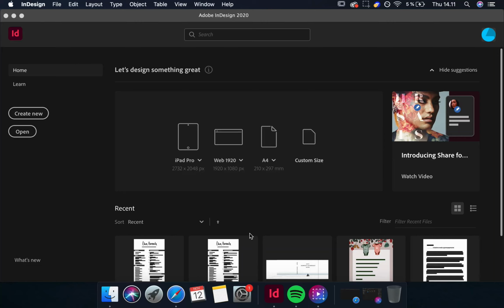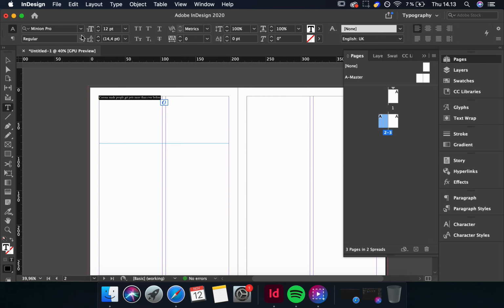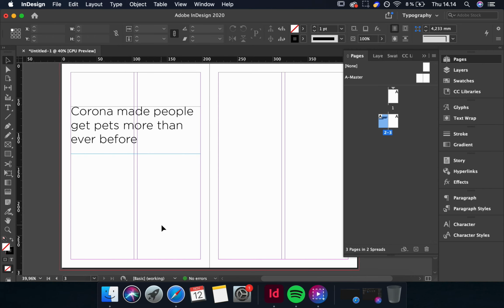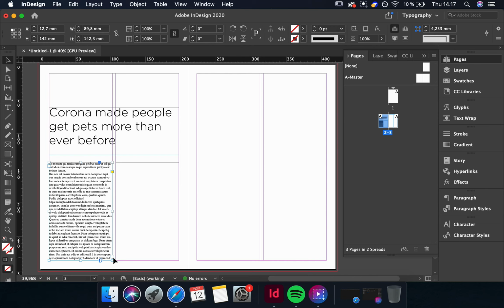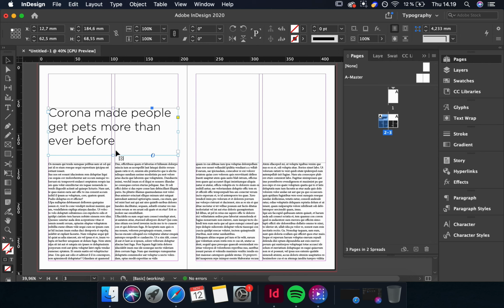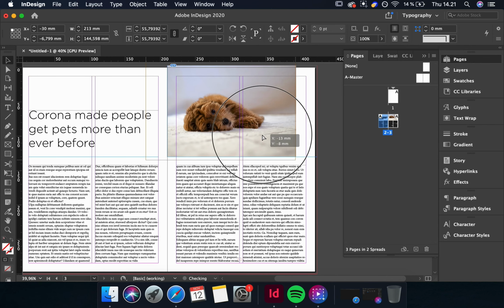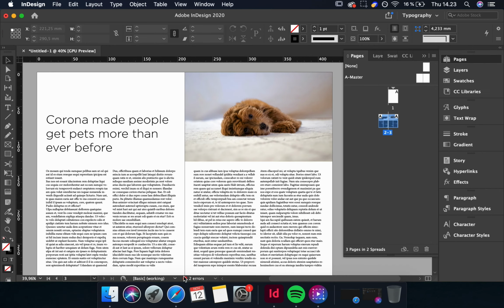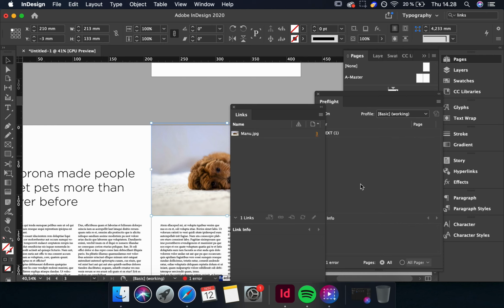ID Creating the file and placing images